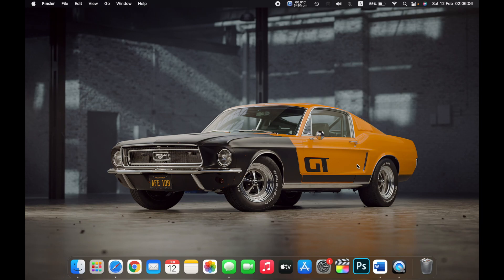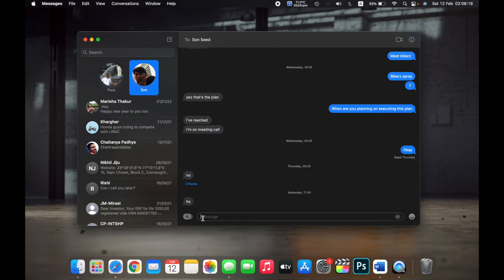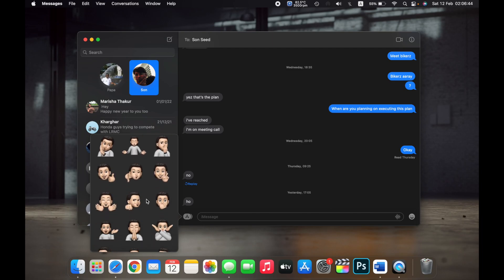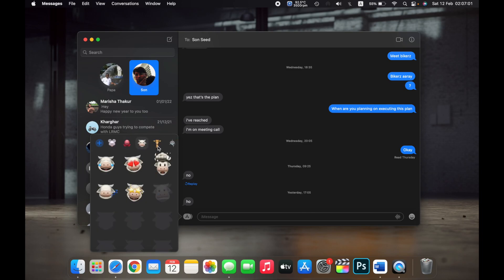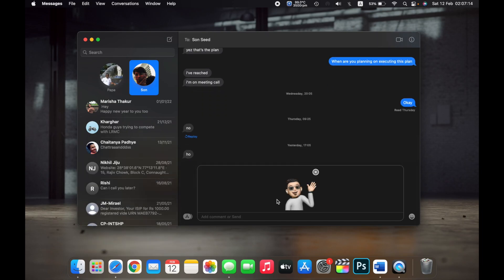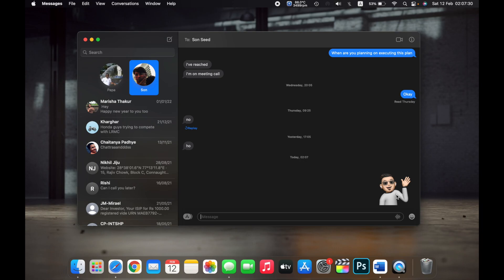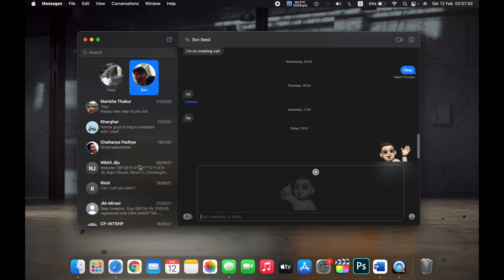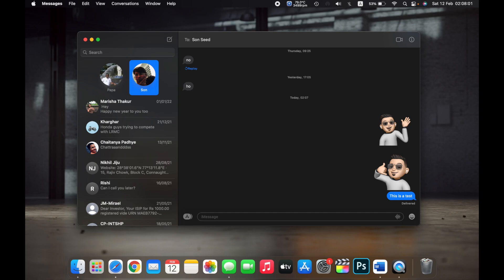How to use Memoji on Mac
In this video How to Use Memoji on a Mac .